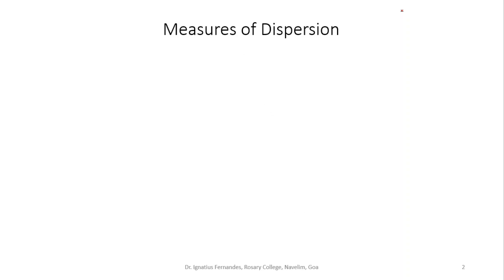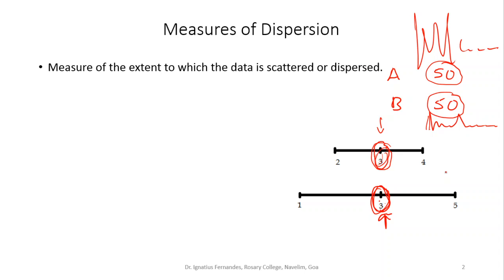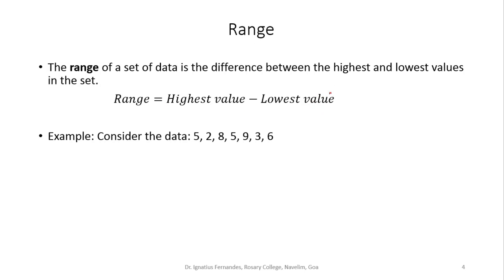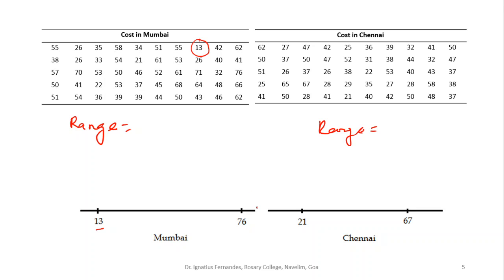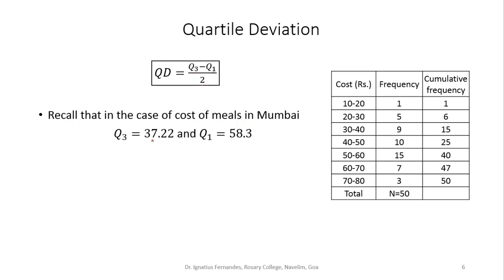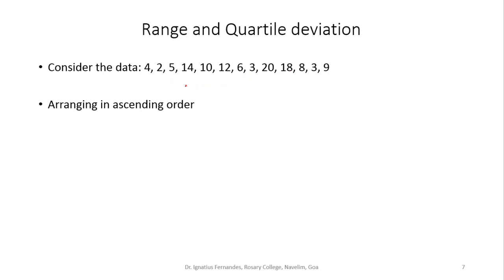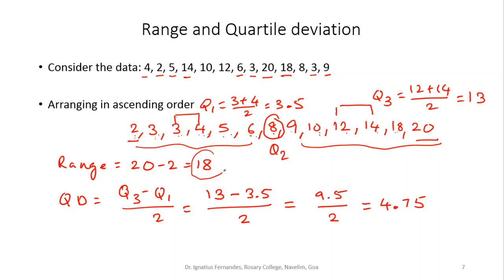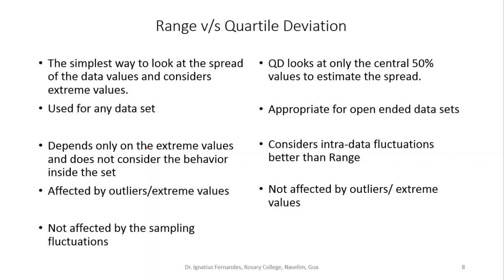Summarization Measures Part 6 Measures of Dispersion